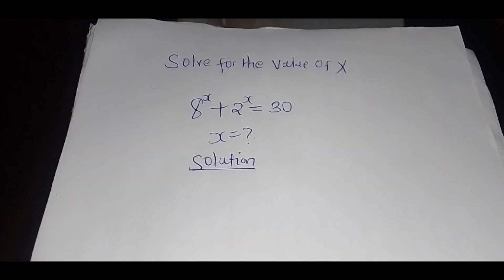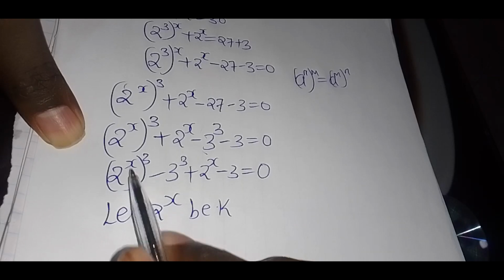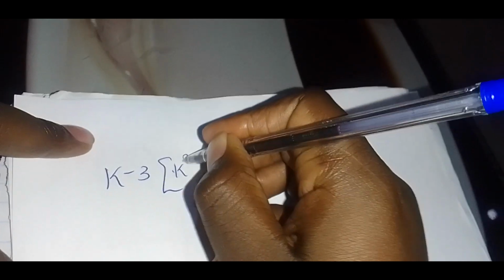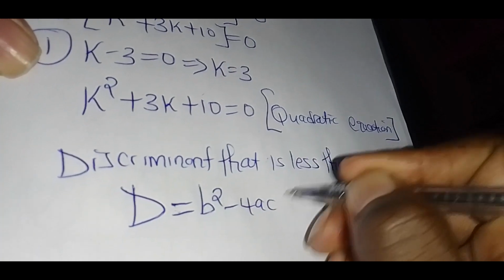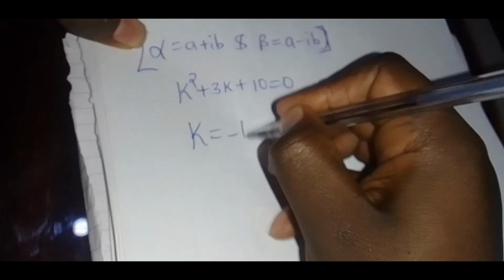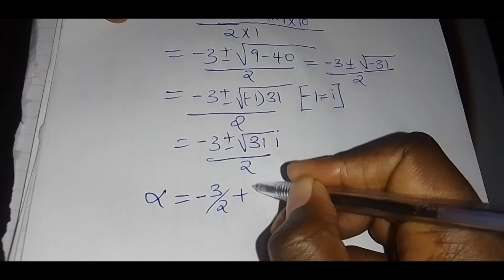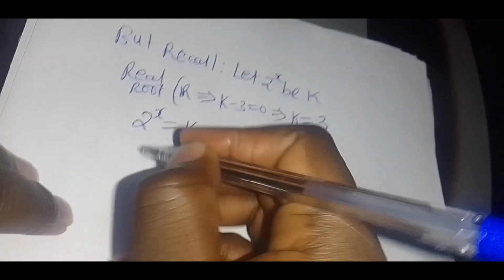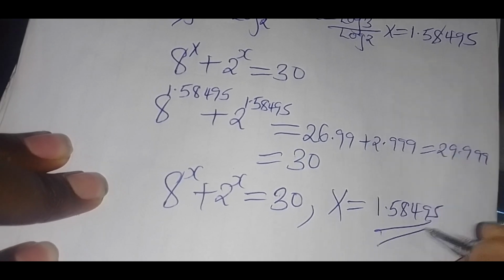Harvard University Admission Interview Tricks| Find the Value of X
Mathematics Olympiad| How to solve for X| the Best Trick Germany Olympiad Mathematics| A nice Math Olympiad Exponential  Problem

I really trust you are all doing well 🙏